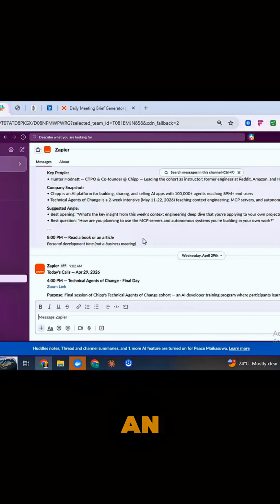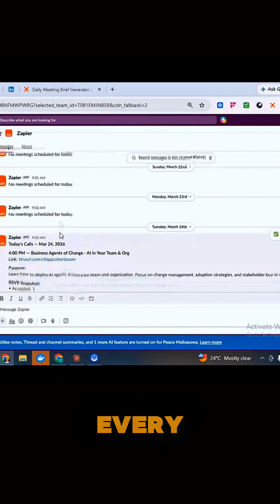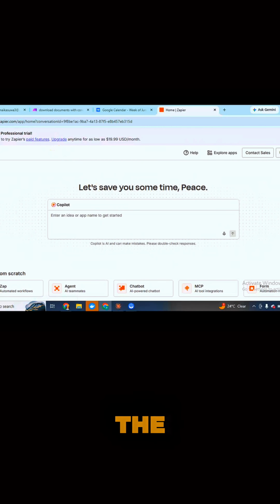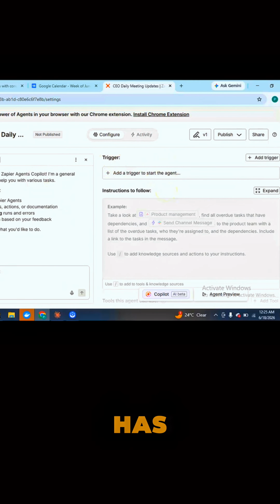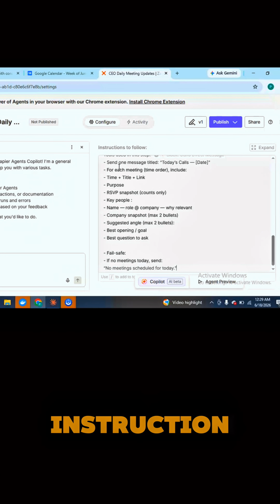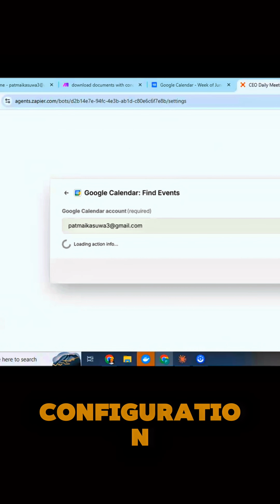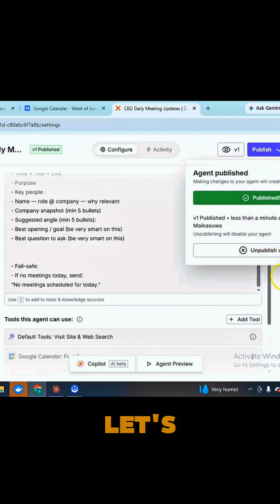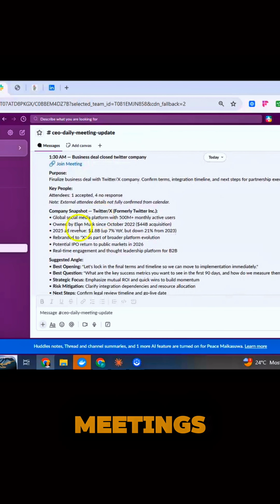I Built an AI Agent That Preps Every Meeting For Me (Free Prompt)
What if you never had to prep for a meeting again?

In this video I break down the AI agent I built that automatically researches every meeting on my calendar so I walk in already knowing who I'm talking to, what their company does, and exactly what to say.

Every morning the agent:

Scans my Google Calendar for the day's meetings
Researches each attendee who they are, their role, and what they can do.

Builds a snapshot of each company what they do and what they're about.

Defines the objective for every meeting
Writes the best opening line and the strongest answers to give during the call

Delivers the whole brief straight to Slack automatically, before I start my day

It runs on Zapier and posts to Slack, and you can customize how and when it fires.

If you're a founder or solopreneur juggling back-to-back calls, this is the prep system that gives you the edge without spending a minute on it yourself.

👉 Want the exact prompt I used? Comment "PREP" and I'll send it over.

Q: What does the AI meeting-prep agent do? A: It automatically reads your calendar each morning, researches every attendee and their company, and sends a meeting brief  including objectives, opening lines, and answers , to Slack.

Q: What tools does it use?
A: It's built on Zapier, connects to Google Calendar, and delivers to Slack. The schedule and output are fully customizable.

Q: Who is it for?
A: Founders, solopreneurs, and anyone with regular external meetings who wants to show up prepared without the manual research.